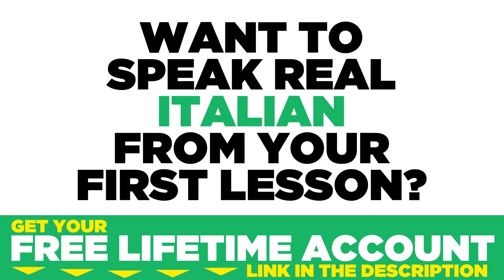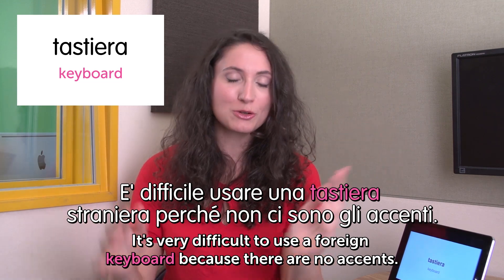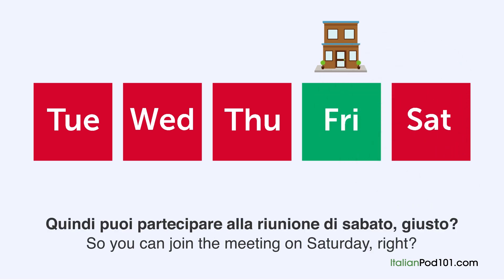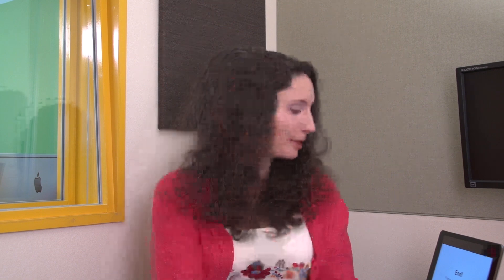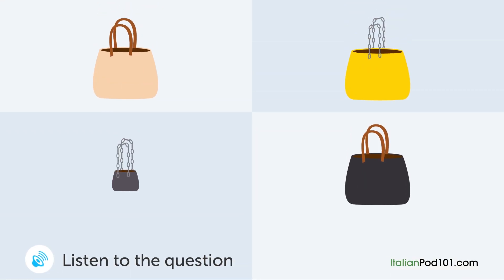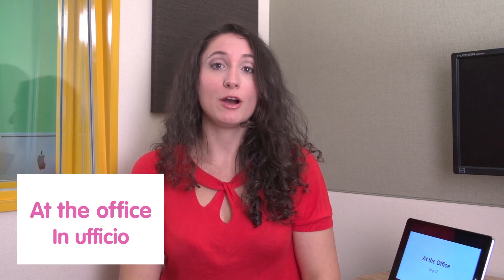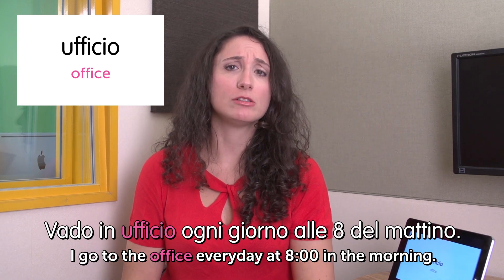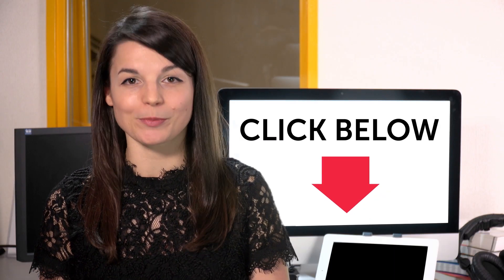Learn Italian Today - ALL the Italian for Intermediate Learners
← Click here and get the best resources to learn in the most efficient way.
↓ More details below ↓

Step 3: Start learning Italian the fast, fun and easy way!

This video is for you because we will help you improving your Italian speaking skills!

You've decided to start learning Italian, so let's get you speaking like a Italian native speaker! In this video, you'll learn the most important survival phrases in Italian, all the phrases you need to know before you travel. If you want to start learning Italian, this video is made for you. Our host express themselves in simple Italian, with subtitles. This video will challenge your listening comprehension skills and help you progress in your Italian study.

This is the fastest, easiest way to pick up basic Italian!